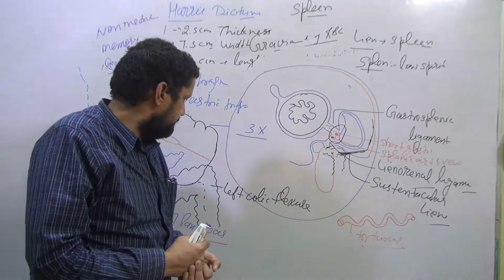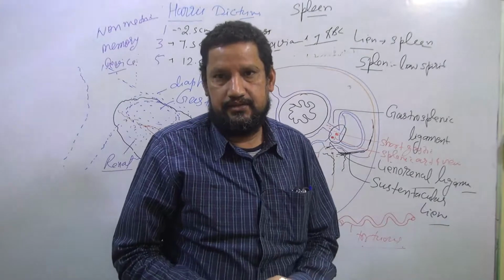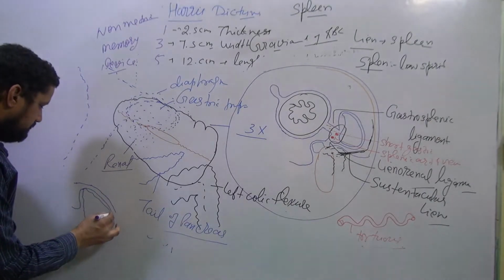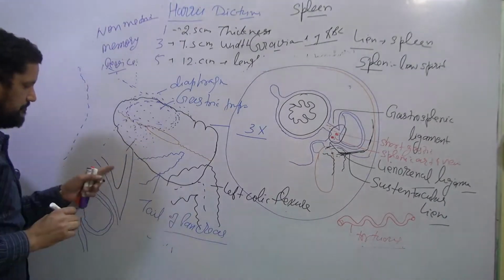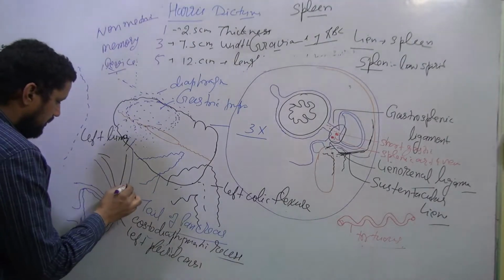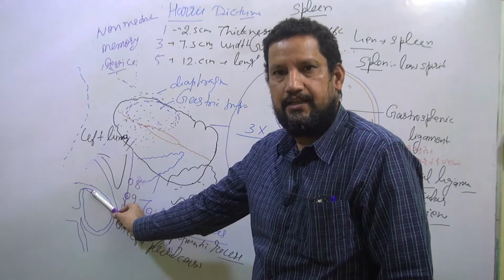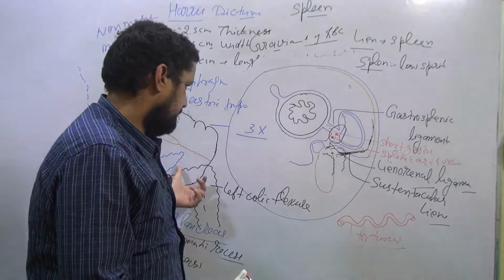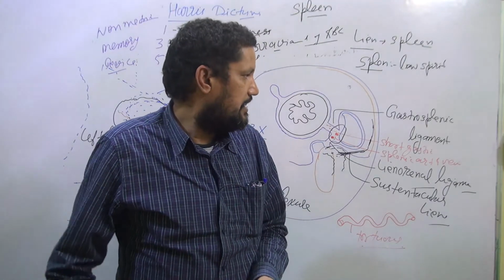Spleen anatomy 4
Spleen anatomy by Dr Bal Kishore, cell biologist and neuro anatomist